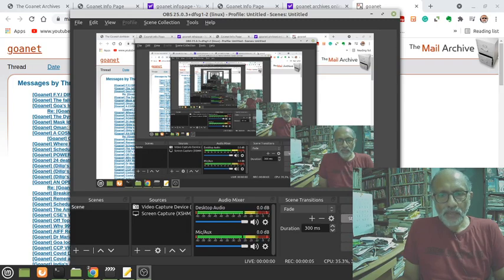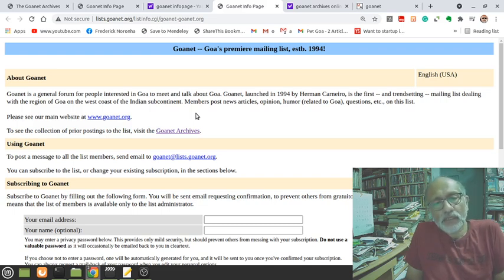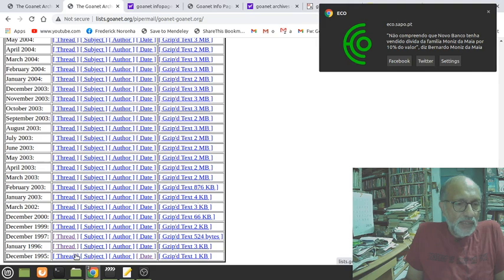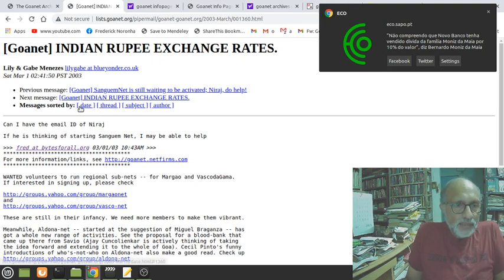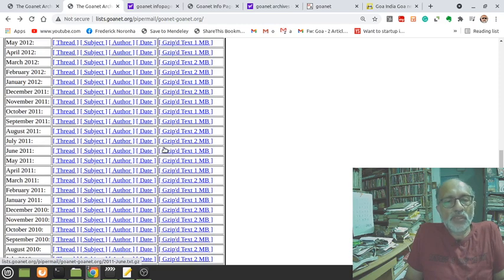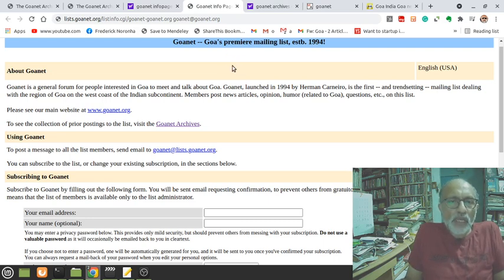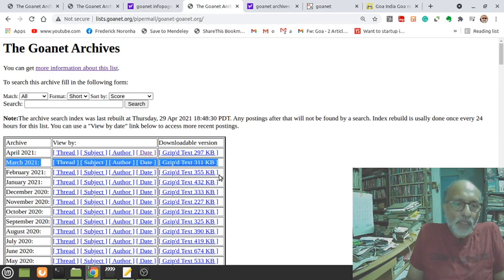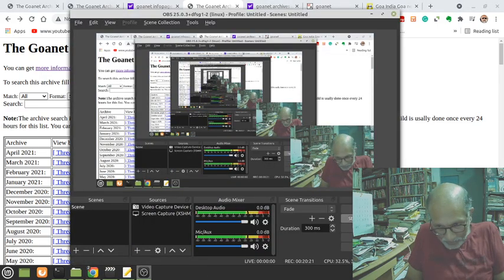What is Goanet? An absolute beginner's guide... in which I don't tell you too much!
Long before Instagram, Twitter, LinkedIn, Facebook... and even Google came on the scene, Goanet was there. This Goa-focussed mailing-list depended on simple e-mail technology for spreading news and views worldwide. Even I find it hard to believe that it is still on the job, almost 26 years later. or send your request to join to me via WhatsApp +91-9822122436 or (prominently mentioning JOIN GOANET) in your subjectline please.  Recorded by Frederick Noronha (FN).